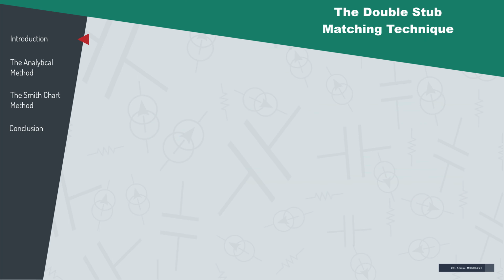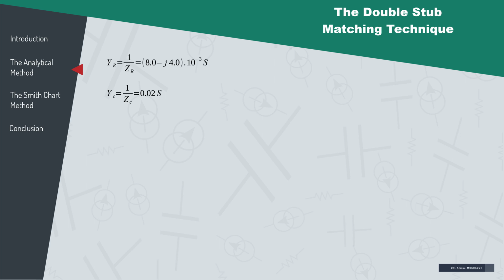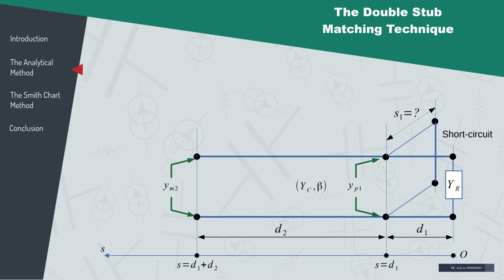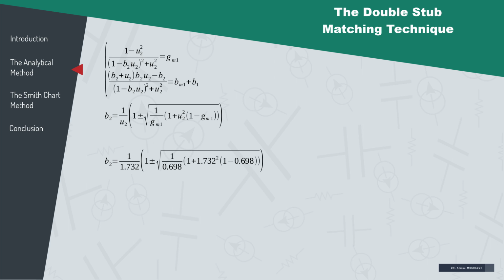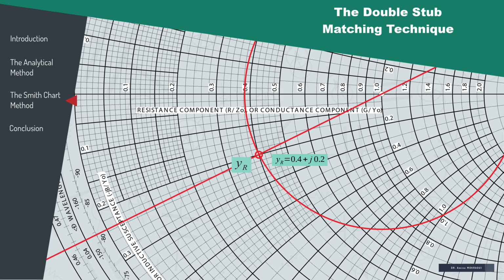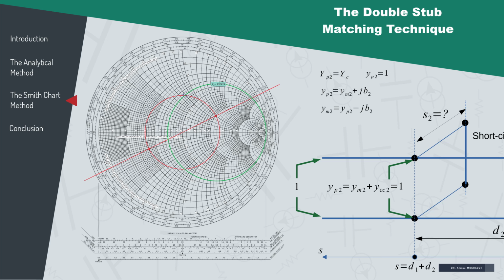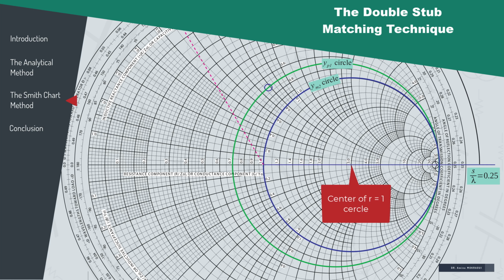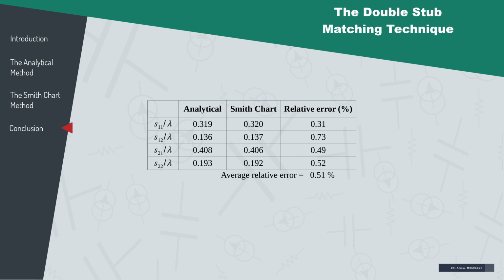The Double Stub Matching Technique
In this video, I will be presenting the Double Stub Matching Technique. We will start by discussing the analytical approach and then move on to the classical graphical method using the Smith Chart.